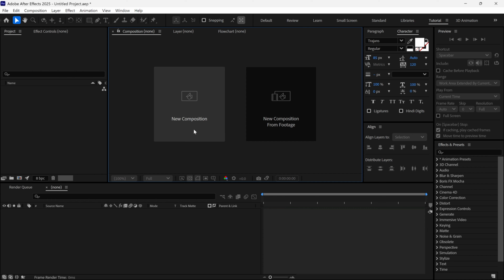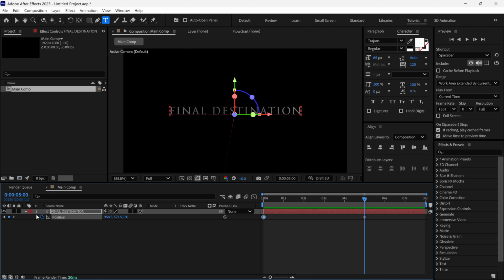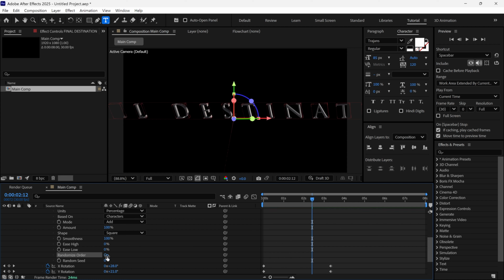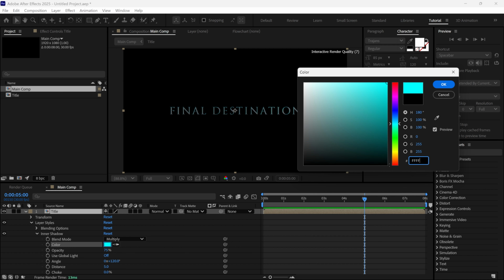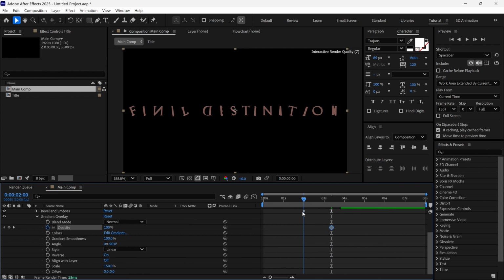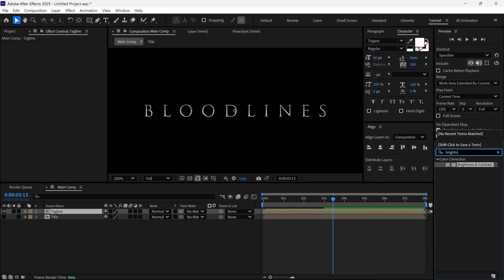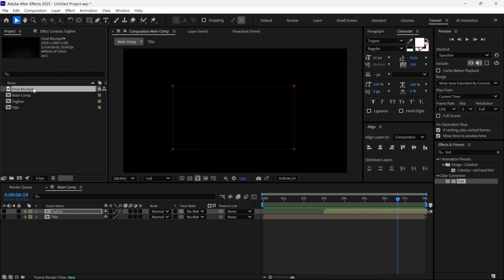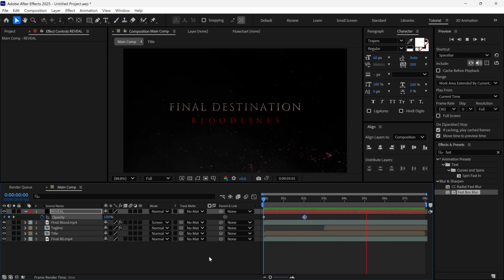Create a Horror Thriller Title Animation in After Effects | Inspired by Classic Horror Films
Learn how to create a cinematic horror thriller title animation in After Effects, inspired by Final Destination movie trailer In this tutorial, you’ll master 3D text animation with dynamic tracking, random rotations, and chilling blood splash VFX, all while creating a horror movie trailer vibe — no third-party plugins needed!